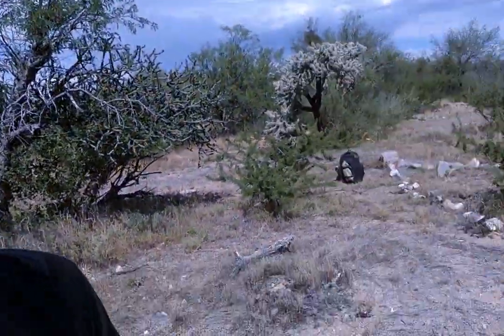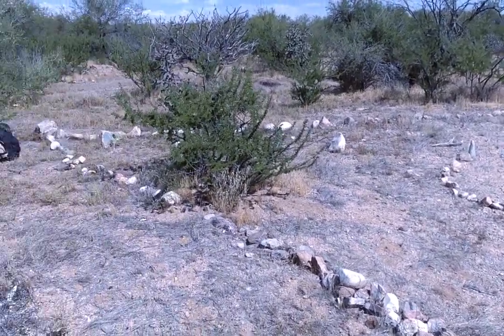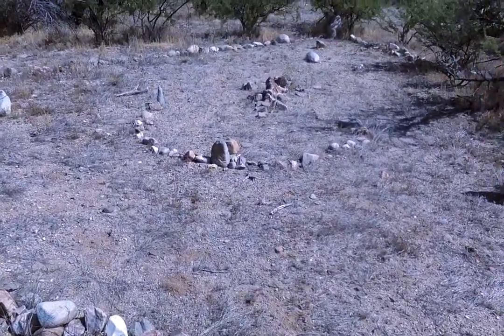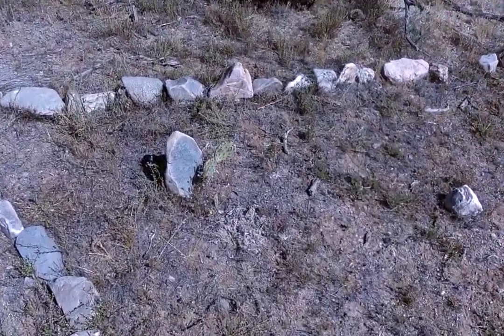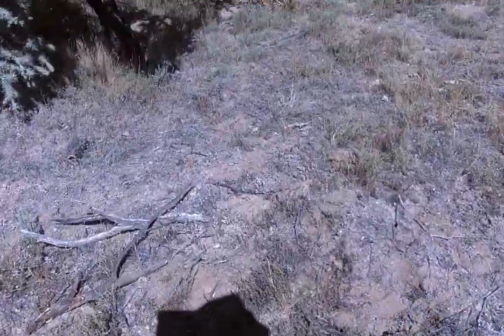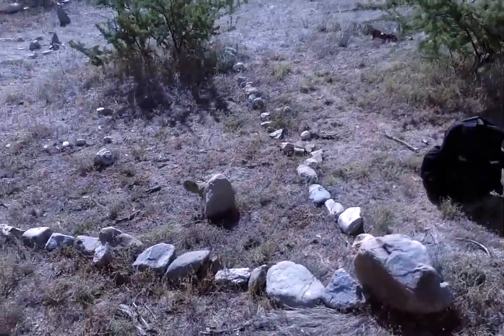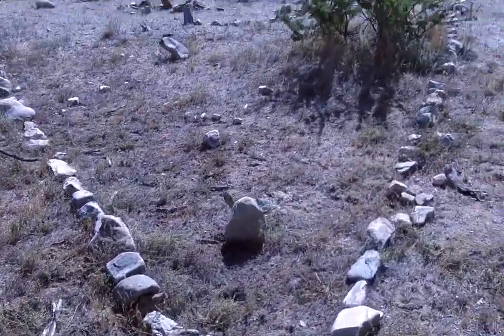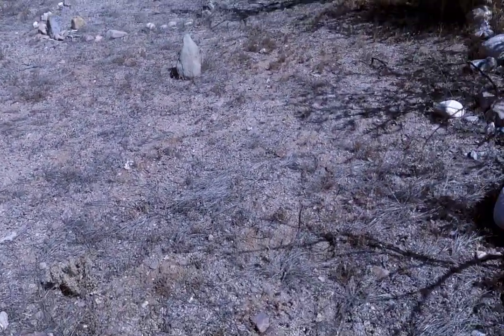The Arizona Triangle mystery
Nope didn't make me disappear.